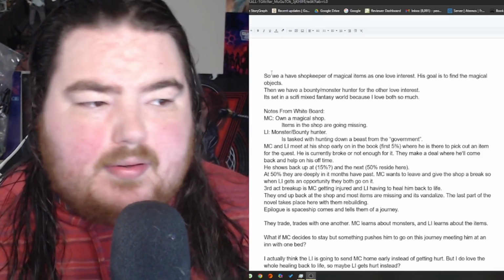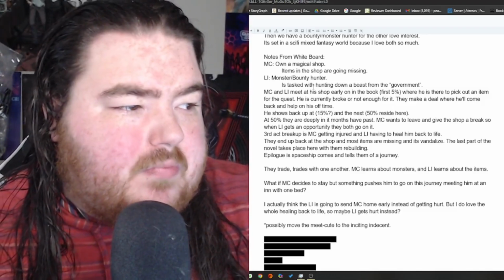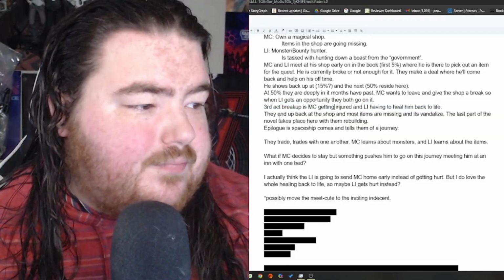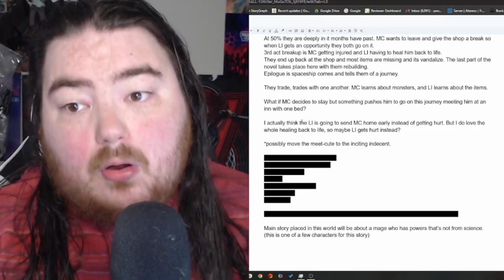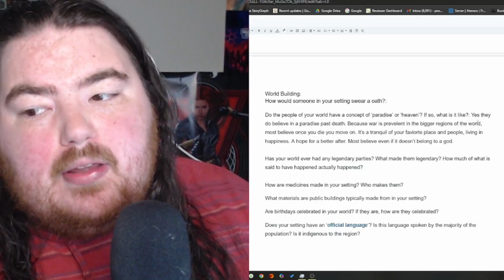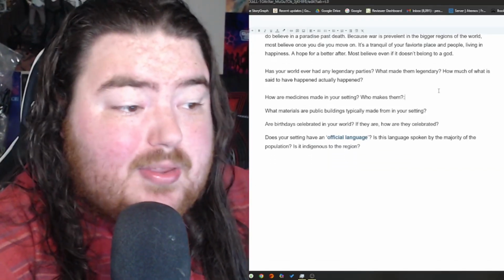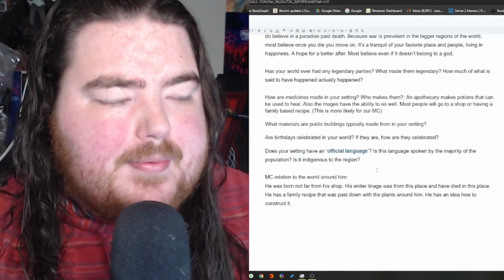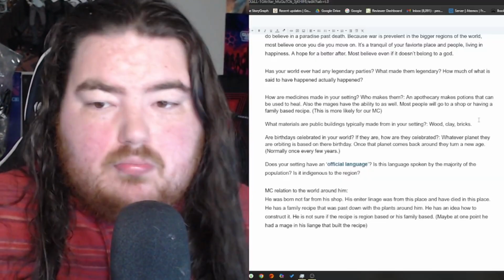World Building || Let's Write a Book Together - Episode 3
↪️Links to Help:
↪️Chapter Times:

--Other Books Reviewd--

Nanowrimo Username: Jacob Is Here